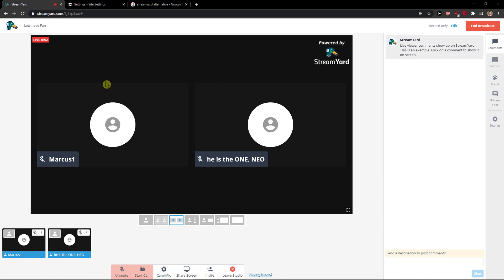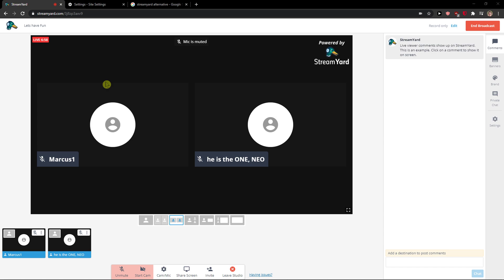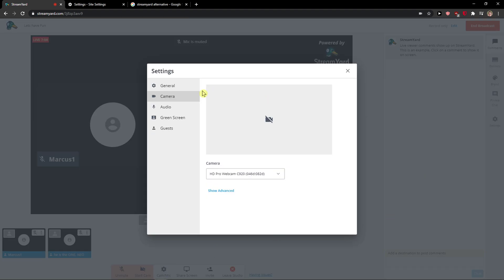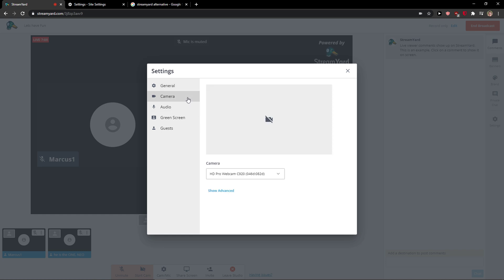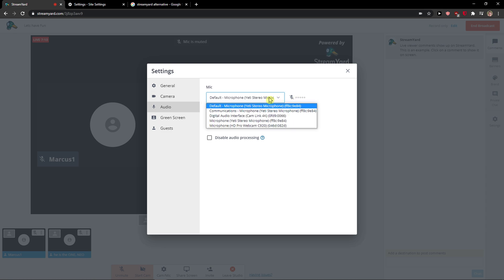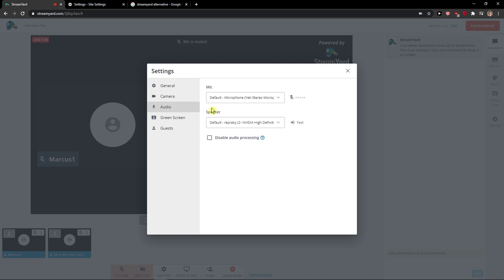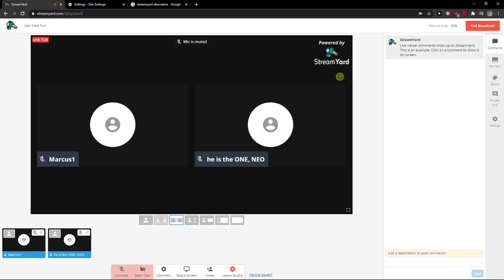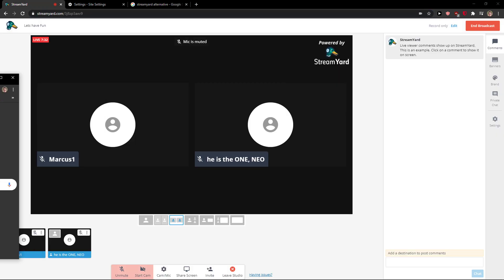How To Change Microphone/Camera Settings In Streamyard